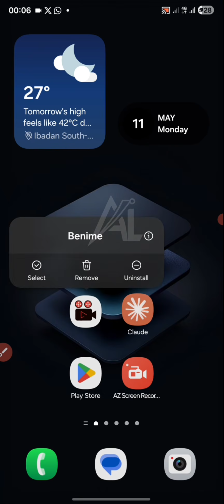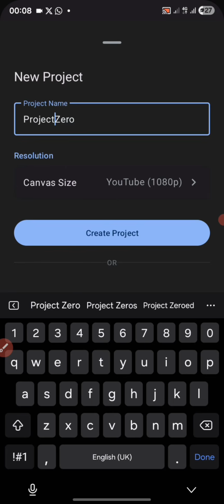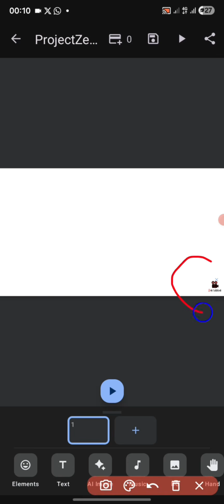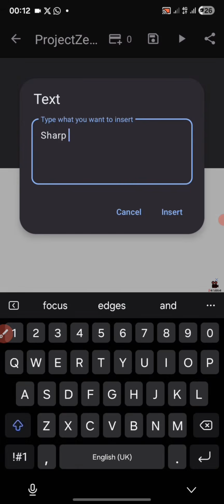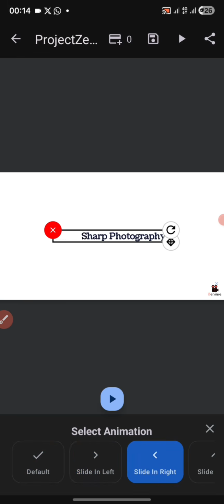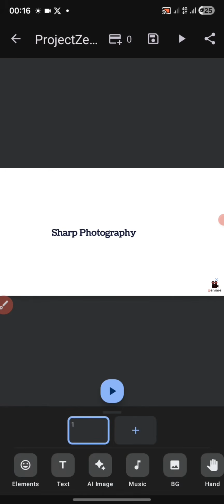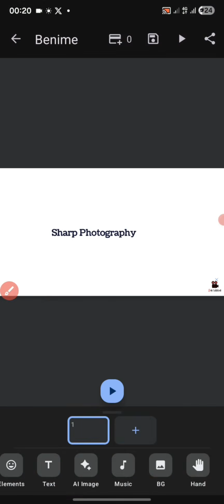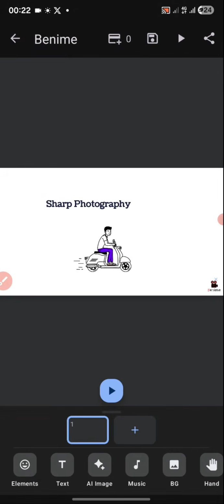Benime Whiteboard Animation Tutorial for Beginners | Every Icon Explained (Part 1)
Never used Benime before? This is where you start.

In Part 1 of this Benime tutorial series, I break down
every single icon inside the Benime whiteboard animation
app — so you know exactly what each tool does before you
start creating.

No guessing. No confusion. Just a clean, simple walkthrough
built for complete beginners.

✅ What You'll Learn:
- What the Draw Tool does inside Benime
- How to add and edit text in your animation
- How to use the Shapes tool effectively
- How to import images into your whiteboard scene
- How to preview your animation before exporting
- Full icon-by-icon breakdown of the Benime interface

⏱ Chapters:
0:00 Introduction to Benime Whiteboard Animation
0:30 What is Benime and Why You Should Use It
1:15 Overview of the Benime Interface
2:00 Draw Tool — What It Does and How to Use It
3:00 Add Text Icon Explained
4:00 Shapes Tool — Everything You Need to Know
5:00 Import Image Icon Explained
6:00 Play and Preview Icon — How to Check Your Animation
8:00 Quick Recap of All Icons
11:30 What's Coming in Part 2

we're going from zero to your first complete
whiteboard animation video.